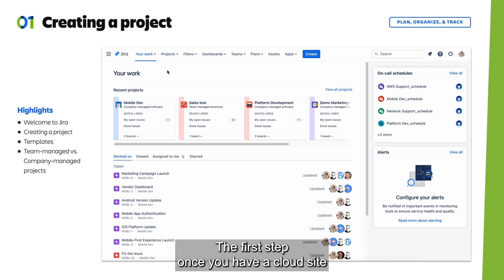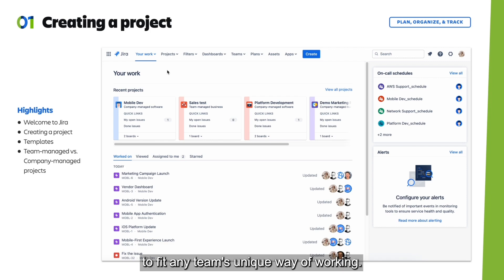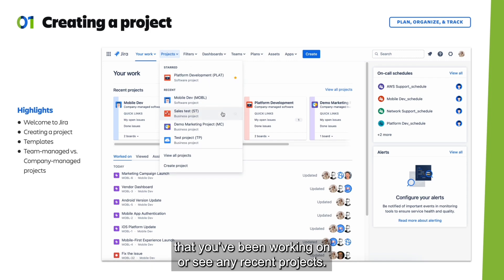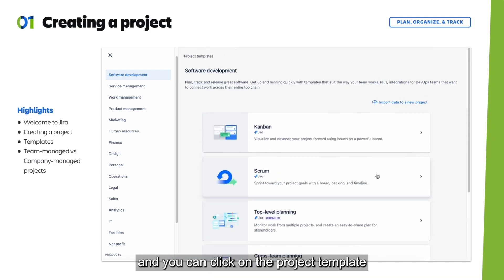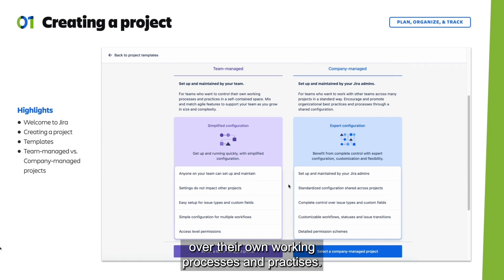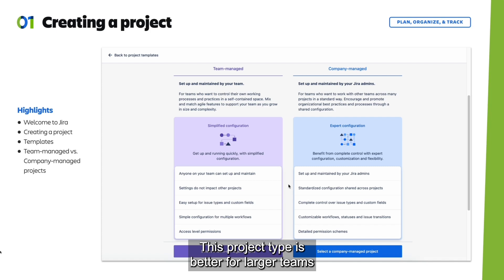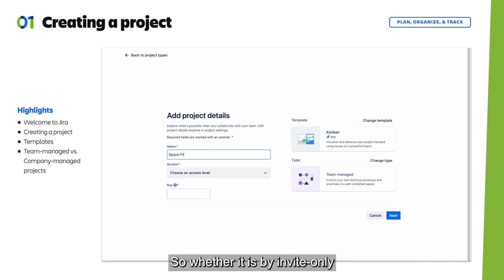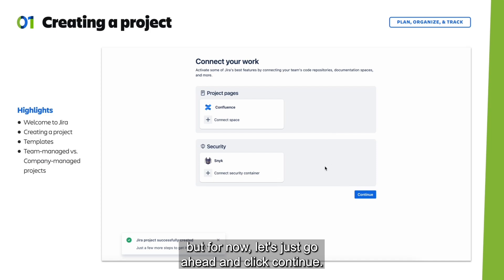Creating a project in Jira | Atlassian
Jira makes it easy for teams to collaborate, align, and deliver work, all in one place. Learn how to create a project and start moving work forward.

The largest teamwork conference of the year is happening April 8-10, 2025, in Anaheim, CA. Will you be joining us in person or online?